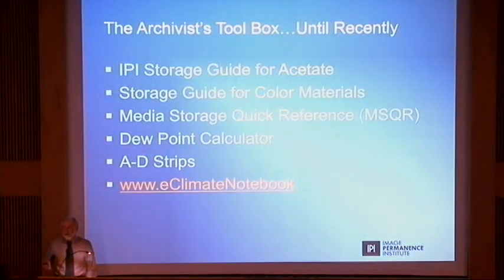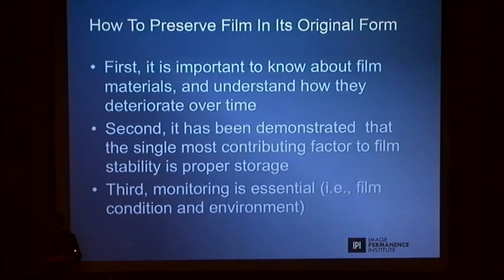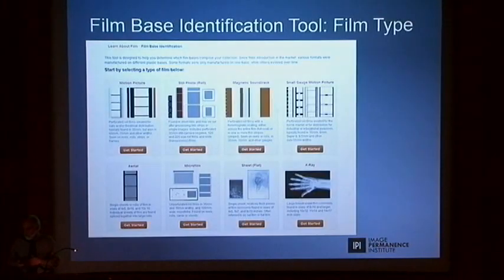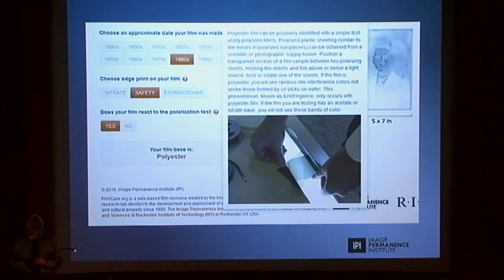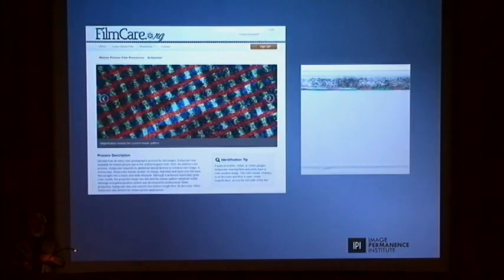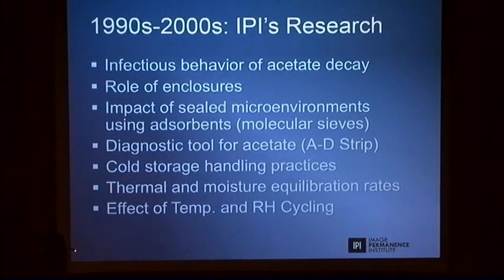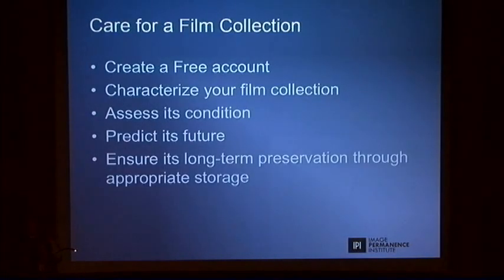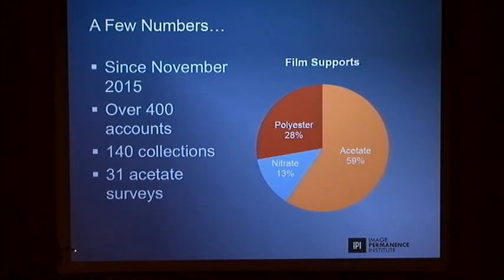Preserving Film Collections for the Future: A Web Application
By Jean-Louis Bigourdan, Image Permanence Institute, Rochester Institute of Technology
From the Plastics Associated with Photographic Materials symposium

Abstract: In 2012, the National Endowment for the Humanities (NEH) Division of Preservation and Access awarded an Education and Training Grant to the Image Permanence Institute (IPI), funding a project dealing with best practices for preserving film materials in museums, libraries and archives. The objective of the project was to create a web-based application called filmcare.org, a tool for self-education that will provide an easy-to-implement decision-making platform for preserving film materials. In essence, filmcare.org is designed to bridge the gap between what is known today about film stability and what can be done to make preservation efforts in any repositories a reality. This web application provides access to critical information in a concise format, and most noticeably guides preservationists through the process of making informed decisions on optimizing the longevity of film collections. A series of steps enables users to set priorities, evaluate material needs, program storage strategies, and implement and monitor the preservation of film collections. Through an interactive process, users are guided to identify the nature of film materials, to design and conduct condition surveys, to analyze survey results, to evaluate the benefits of any storage on film stability, to choose between alternative approaches, to implement the appropriate preservation strategy, and most importantly, to proactively monitor the collection’s state of preservation over time. Many otherwise tedious tasks are facilitated by filmcare.org to make collection personnel self-reliant in their effort to preserve film materials. The application is a standalone tool that is available at no charge. The thrust of this paper is to present filmcare.org, discuss its origin, purpose, methodology and architecture in an attempt to foster film preservation efforts and sustain them over time.

Speaker bio: Jean-Louis Bigourdan is a senior research scientist at IPI. He has a background in Chemistry, photography and conservation. Since 1994, he has been active in the field of preservation research at IPI. He has been studying the effect of microenvironments on the stability of acetate film. He led the development of FilmCare.org. He has been investigating the effect of cycling environmental conditions on library and archives materials, and investigates the implementation of dynamic management of temperature and humidity control.